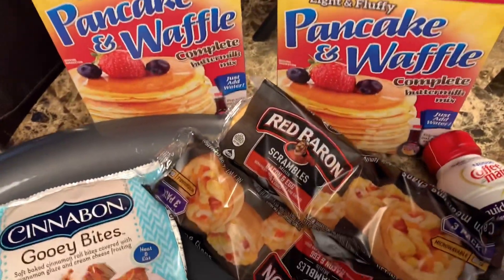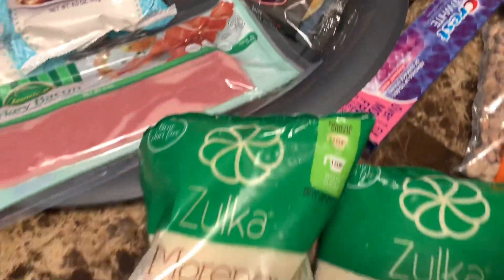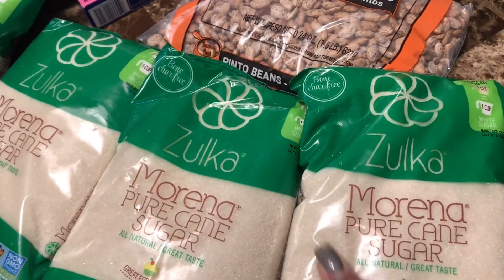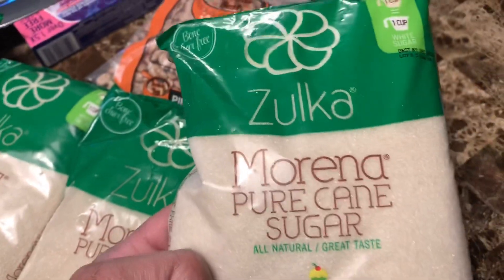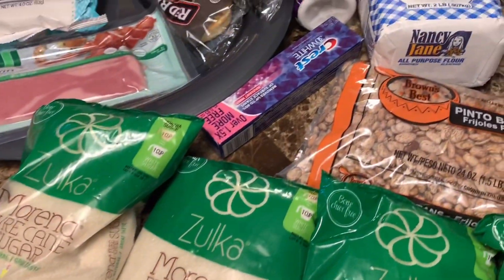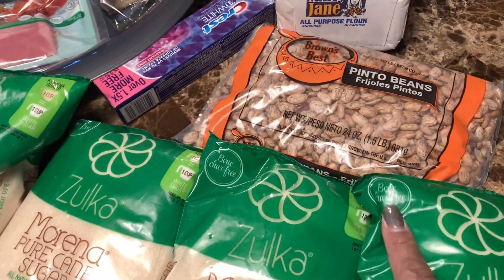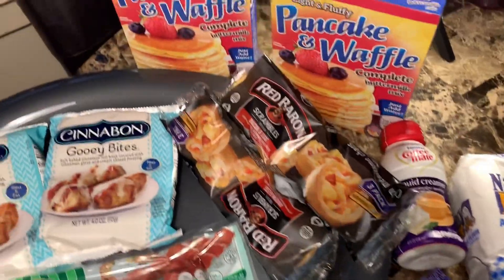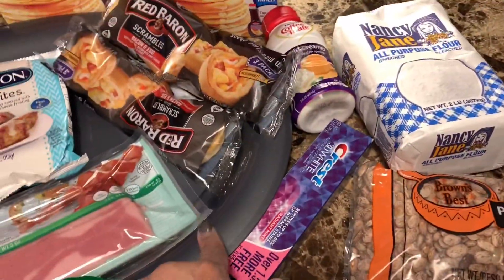DOLLAR 🌲TREE HAUL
Dollar Tree has really stepped up their game. They have more and more new items in the store now which makes look forward to checking them out on the regular.

Btw the red barrons breakfast thingy hit the spot!!!